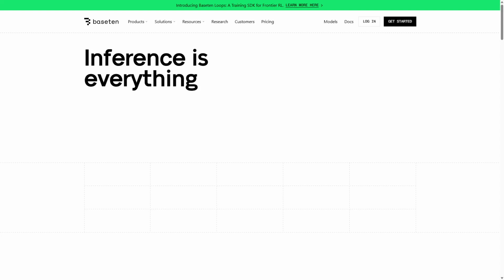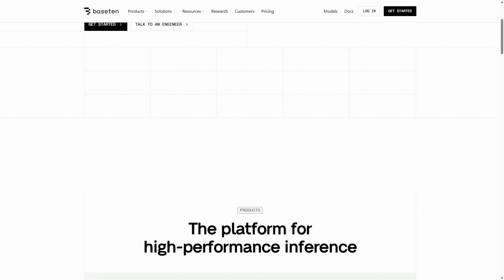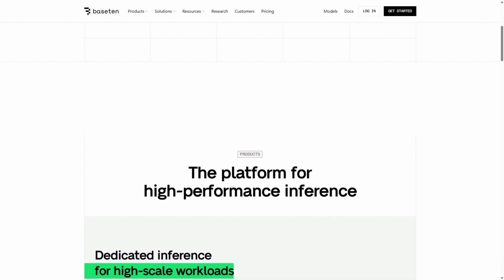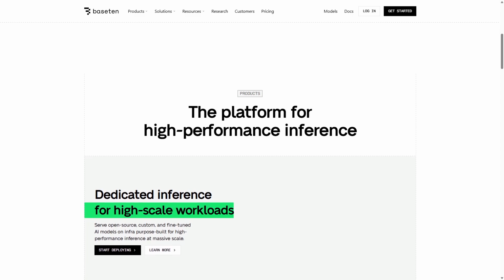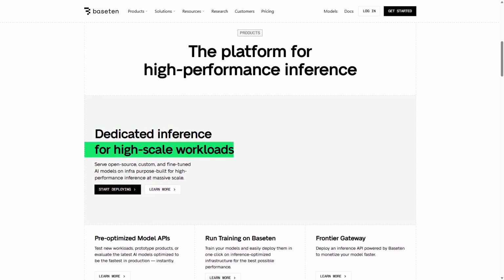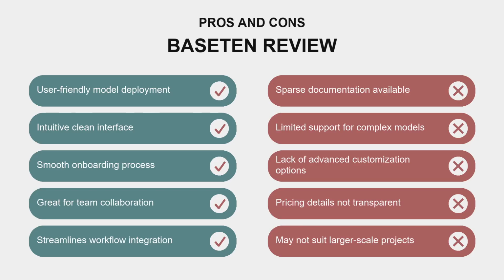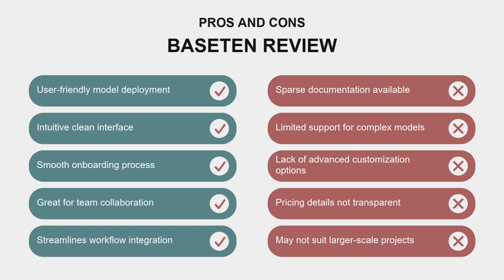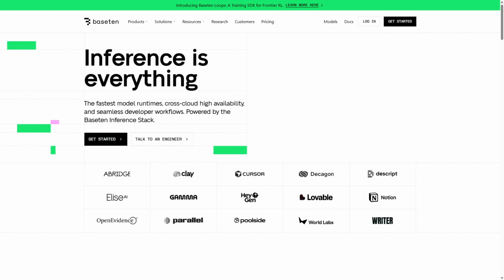Baseten Review Best AI Model Deployment Platform Tested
This video teaches you how to effectively deploy AI models using Baseten, a leading AI model deployment platform. We cover the platform’s key features, ease of use, integration capabilities, and pricing to help you decide if Baseten is the right choice for your AI projects. You will see a step-by-step walkthrough of the deployment process, including real-world examples and performance insights. Whether you are a developer, data scientist, or AI enthusiast, this review will provide valuable information to streamline your AI model deployment workflow.

We also compare Baseten with other popular platforms to highlight its unique advantages and potential drawbacks. By the end of the video, you will have a clear understanding of how Baseten simplifies the deployment of machine learning models and accelerates AI application development. This comprehensive review aims to save you time and help you make an informed decision for your next AI deployment project.